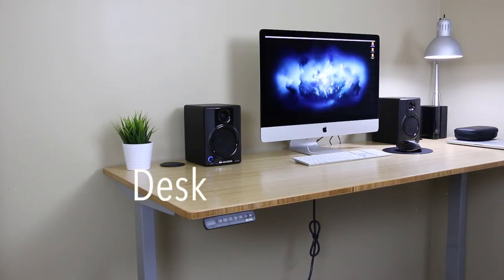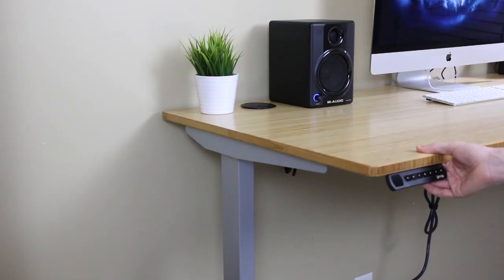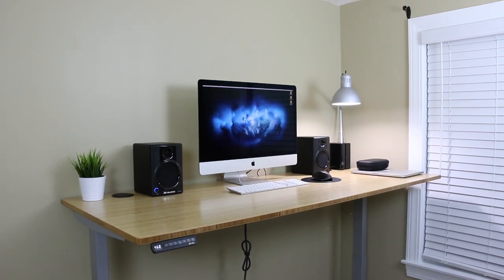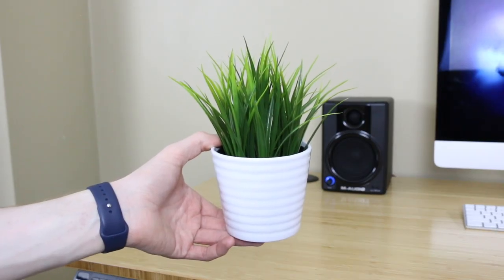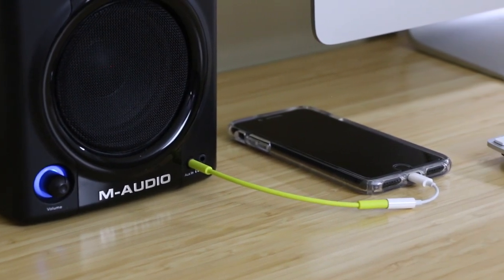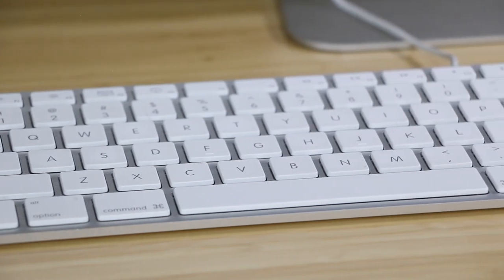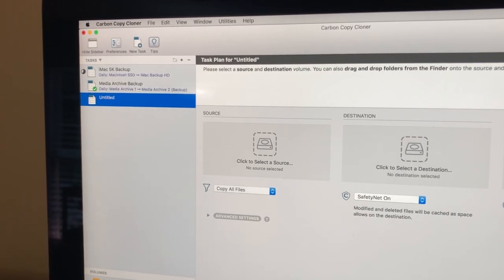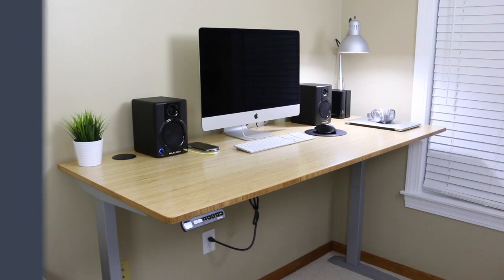Ultimate Tech Desk Tour 2018! (With Fully Jarvis Standing Desk)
A tour of my desk setup, summer 2018 edition! I mostly use this desk to film/edit videos, code, and do schoolwork for college. Enjoy the video!